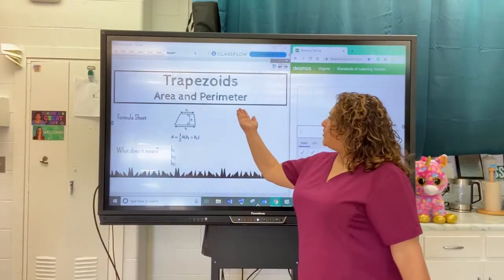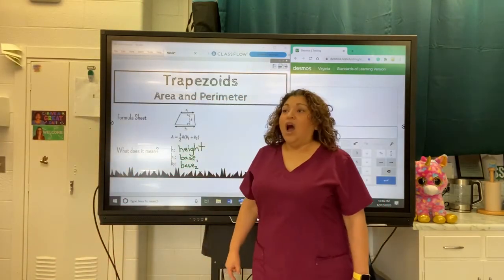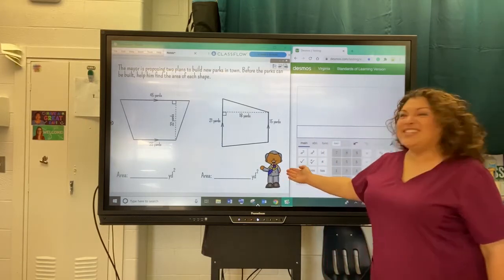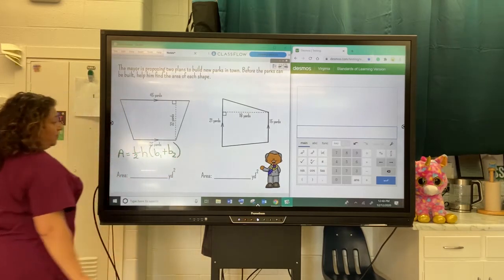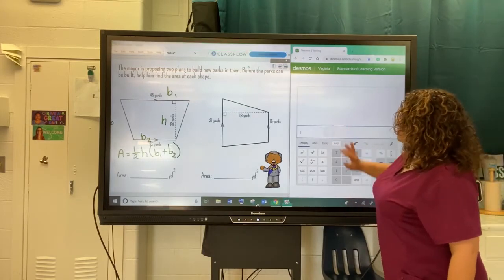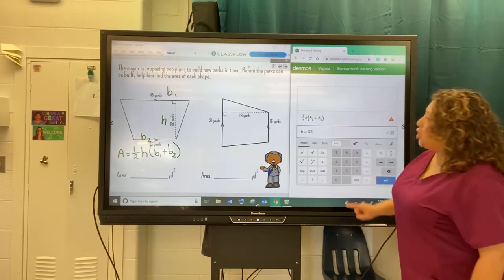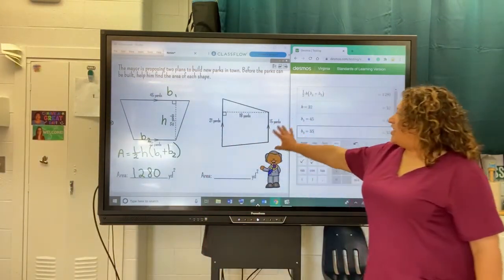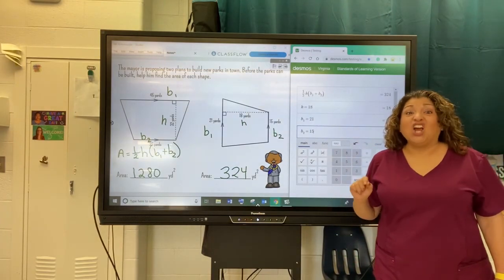SOL 8.10 Pre-Skills: Area of Trapezoids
These are some funny-looking shapes, but Desmos makes it easy!